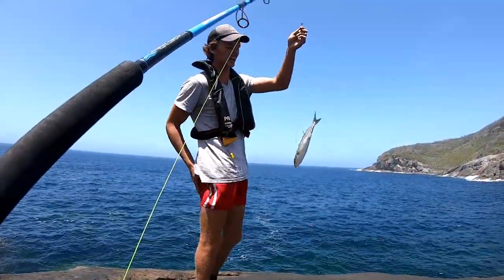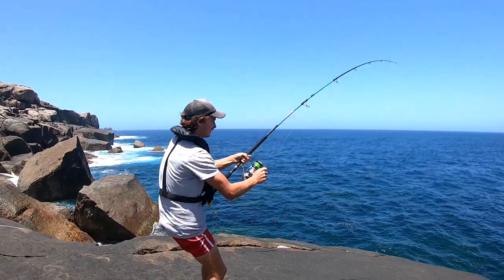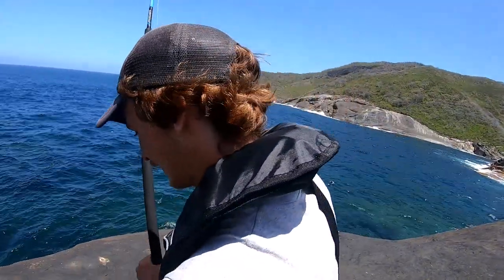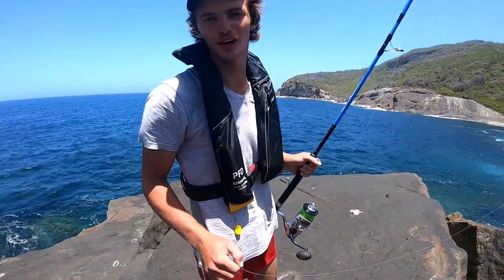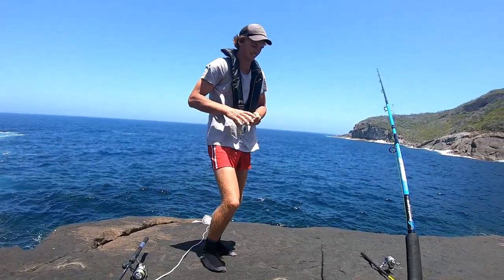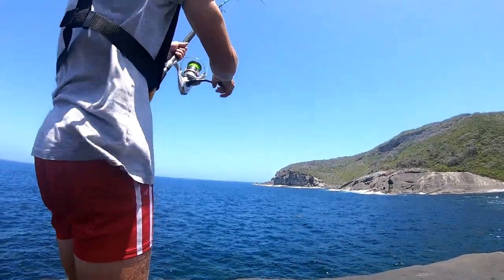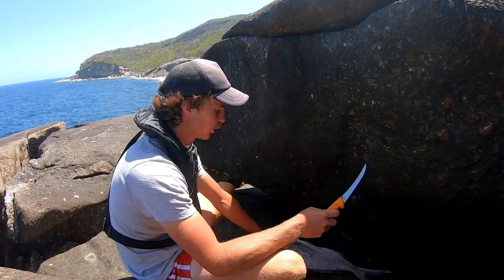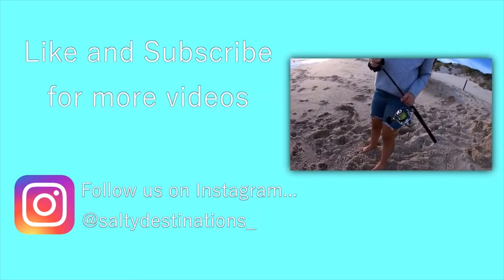South West Rock Fishing WA - Pink Snapper - Ep 07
Another hike was well overdue, so we decided to get one in before the weather starts to heat up too much! Landing an unexpected pink snapper and an eel, it was a nice day out of the house!